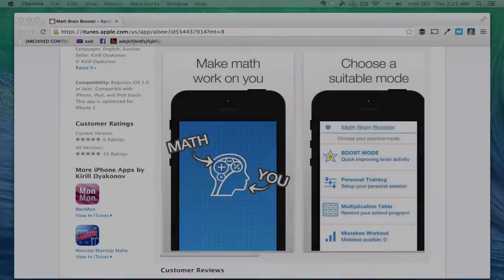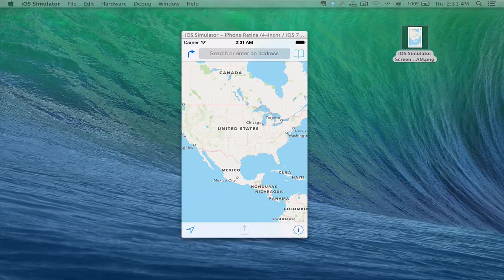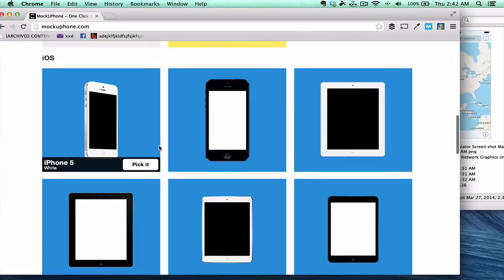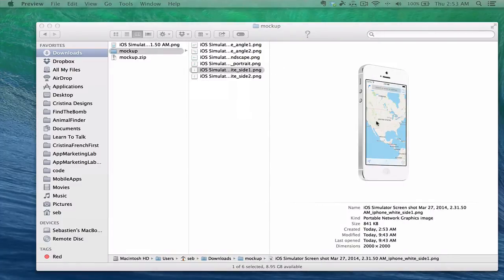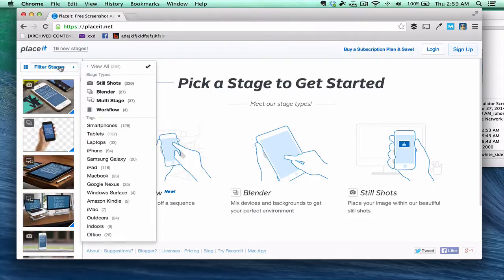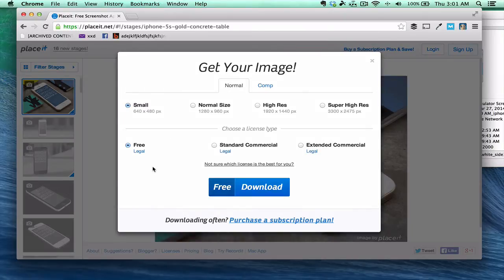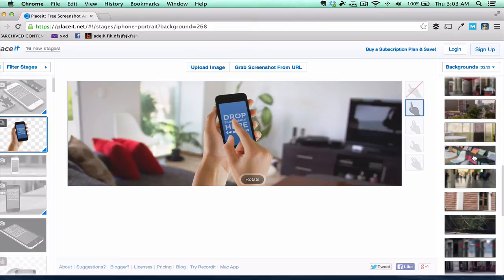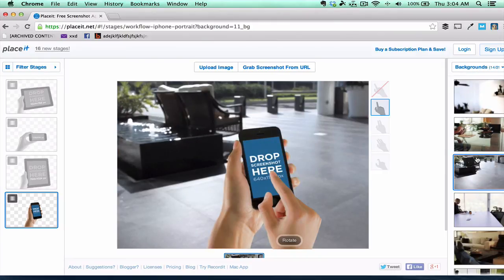Design great looking app screenshots with 2 web tools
In this video I demo how to use MockUPhone and PlaceIt to design mobile app screenshot that will look better on the app store.